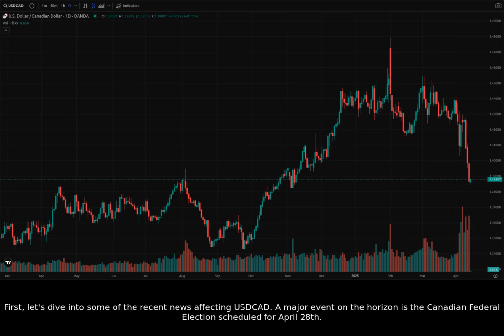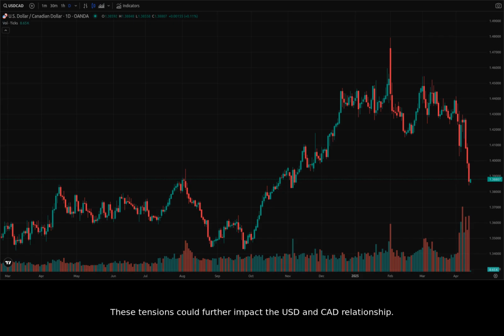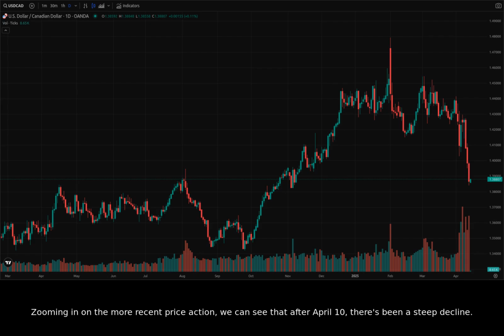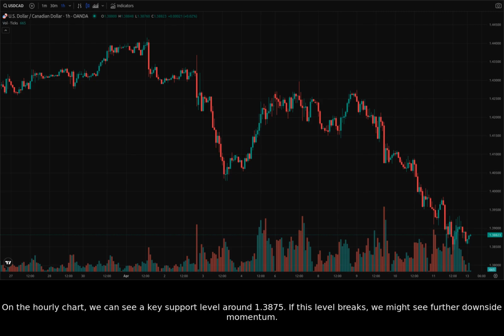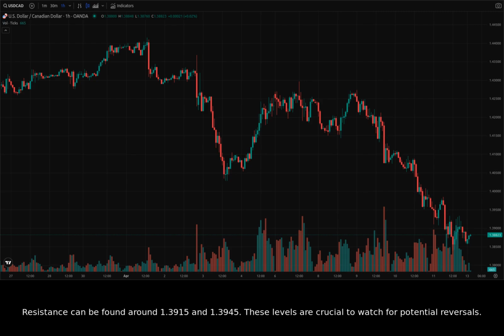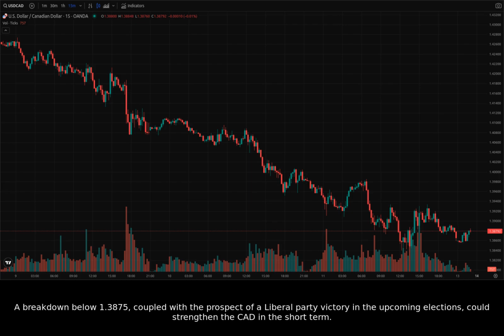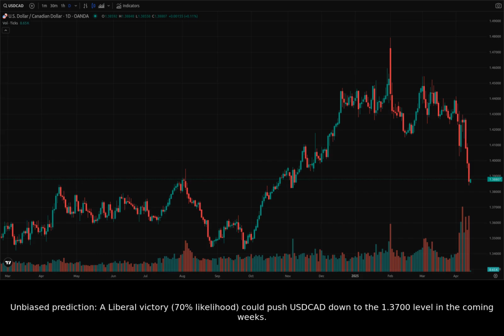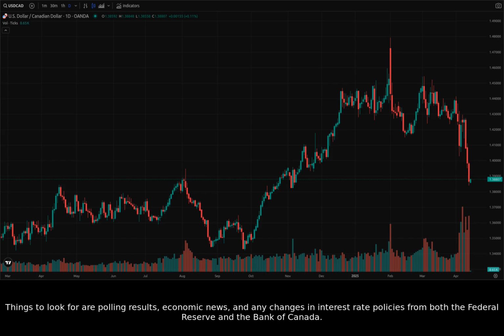USDCAD News & Chart Analysis: Will the Loonie Soar? - April 13, 2025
Welcome to Explain The Charts! In today's video, we're diving deep into the USDCAD currency pair, analyzing both the latest market-moving news and the detailed chart data. We'll uncover potential trends, key price levels, and discuss factors influencing the Canadian dollar's strength against the US dollar as of April 13, 2025.  We'll start by examining recent news articles, focusing on the upcoming Canadian Federal Election and its possible impact on the USDCAD exchange rate. We'll also consider the broader economic climate, including trade tensions between the US and China, and how these global events could be influencing the currency pair. Scotiabank Global Equity Research adjustments to its equity ratings, and the Canadian dollar's (CAD) outperformance compared to its high-beta counterparts. This includes the shift in support for the Liberal party in light of escalating US trade tensions.  Then, we'll transition to a detailed technical analysis of the USDCAD charts across various timeframes  daily, hourly, and 15-minute. We'll identify potential support and resistance levels, analyze candlestick patterns, and discuss potential trading strategies based on our findings. By combining fundamental and technical analysis, we aim to provide you with a comprehensive outlook on the USDCAD pair and equip you with the knowledge to make informed trading decisions.